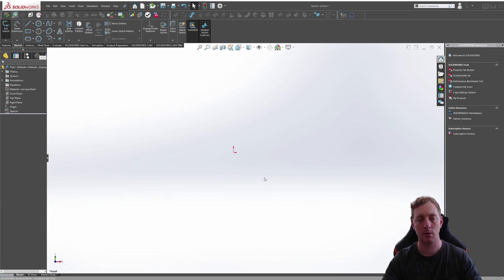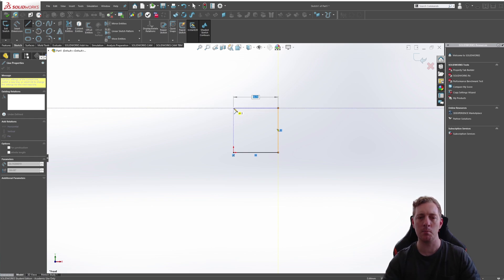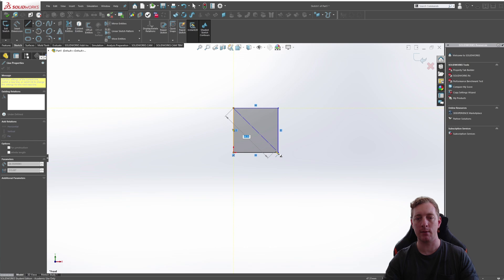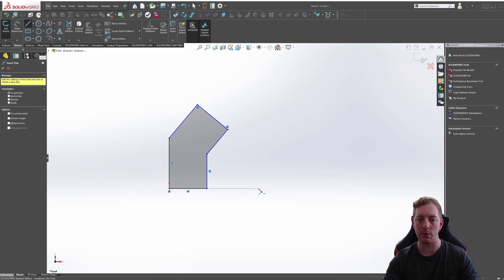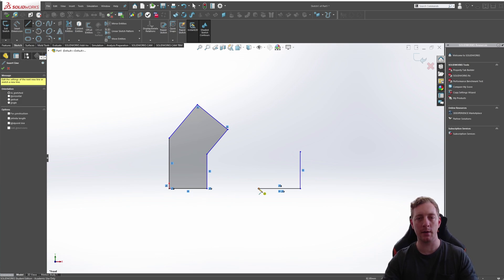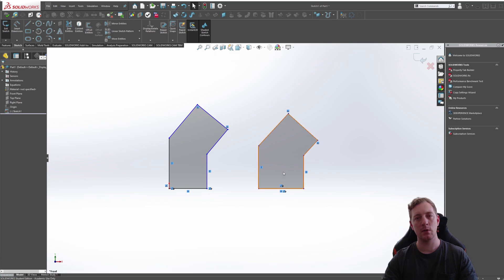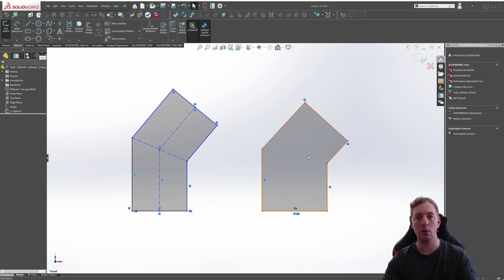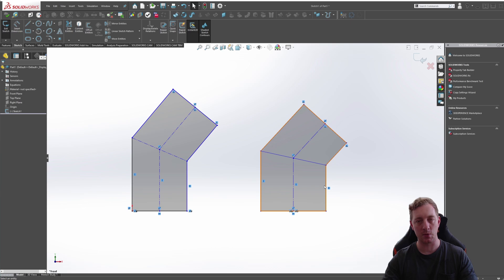Lines & Centerlines | SOLIDWORKS 2020 BEGINNER | Chapter 01: Lesson 03 | CSWA COURSE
LINES and CENTERLINES are one of the most common SKETCH ENTITY types and you will use them often when sketching in SOLIDWORKS 2020.

In this lesson you will learn how to draw some simple 2D profiles using the Line tool. Then you will learn about the Centerline tool and what makes it different to the normal Line tool.

This video is Chapter 01: Lesson 03 in my CSWA (Certified SolidWorks Associate) course which is completely FREE on YouTube.

TOPICS COVERED
 • Line inference
 • Starting a Line using the Line Tool
 • Additional Line Tool options
 • Drawing simple 2D profiles using the Line tool and Centerlines
 • Converting a normal Line to a Centerline